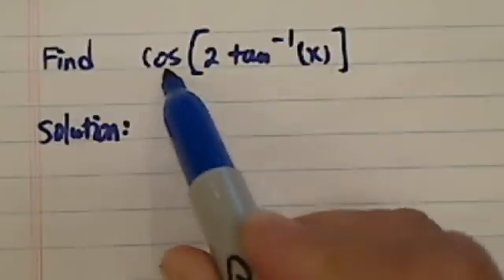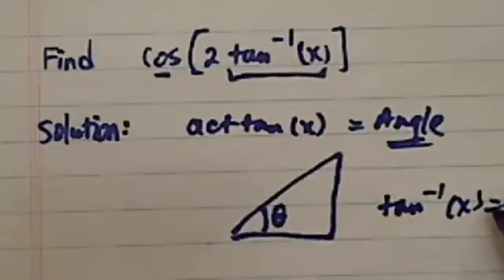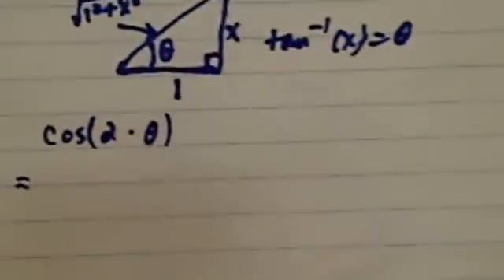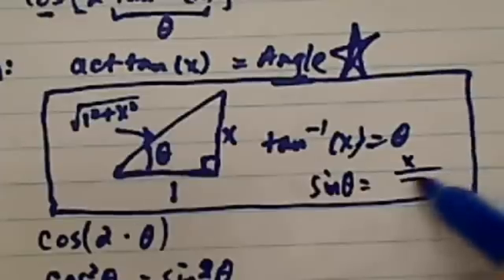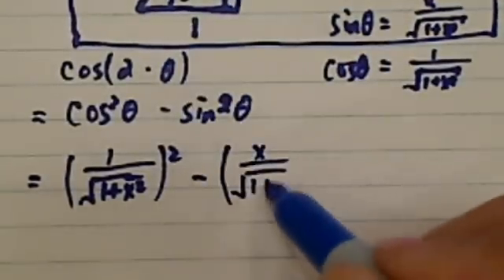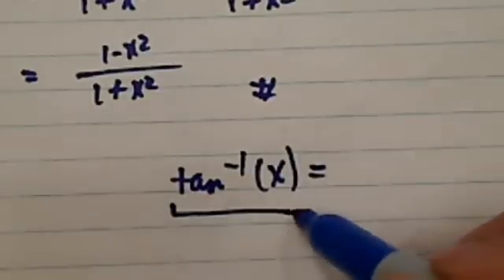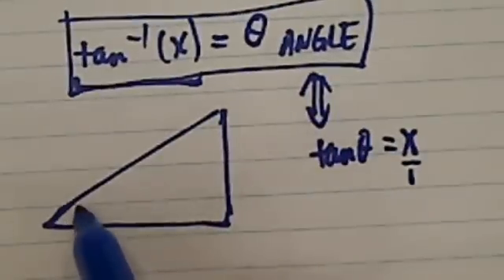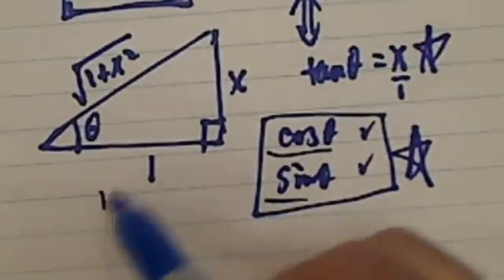BEST Explanation for Simplifying Trig Expressions | Simplify cos(2arctan(x)) | Trigonometry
Dr. Pan simplifies cos(2arctan(x))